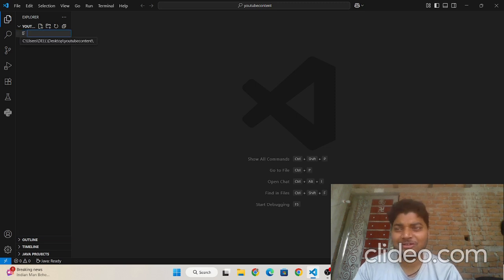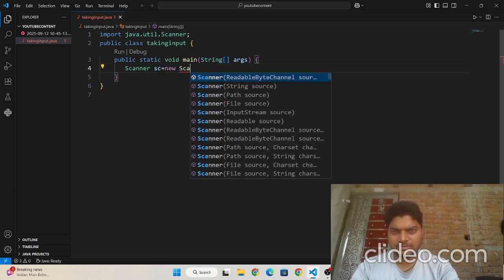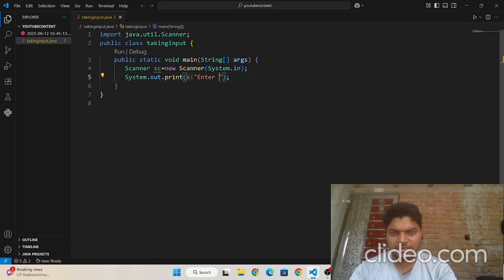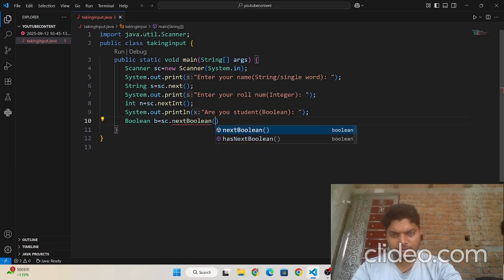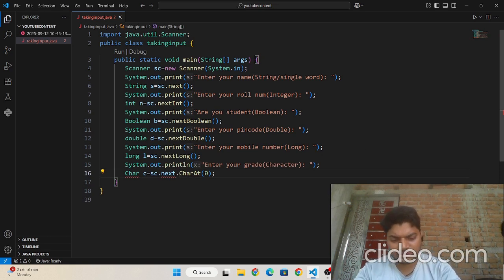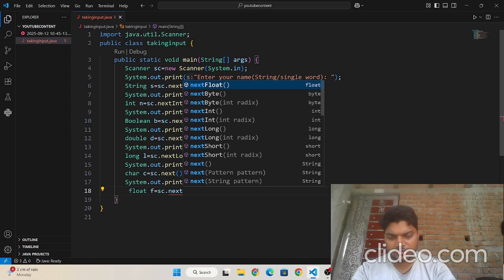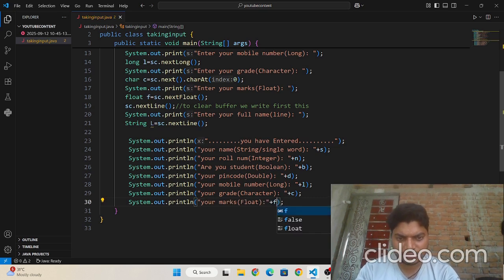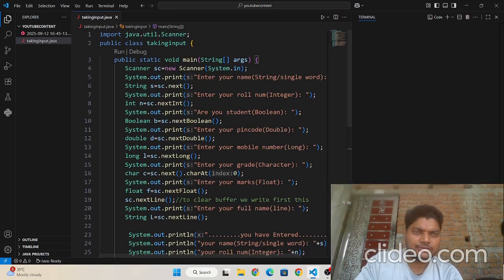Taking User Input in Java | Scanner Class Explained with Different Data Types | Bharat Tech Show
In this video, I explain how to take user input in Java for various data types such as String, int, boolean, and more using the Scanner class.
Learning how to take input is an essential step in Java programming because it helps you build interactive and user-friendly programs.

👉 What you will learn:

Taking input in Java using Scanner

Input of multiple data types (String, int, boolean, double, etc.)

Simple and clear examples for beginners

This tutorial is very useful for Java beginners, students, and anyone preparing for coding interviews or exams.

📺 Bharat Tech Show – Your guide to Java, DSA, and programming made simple.